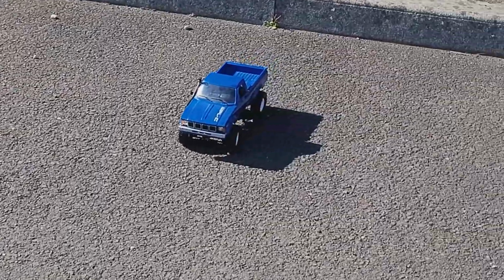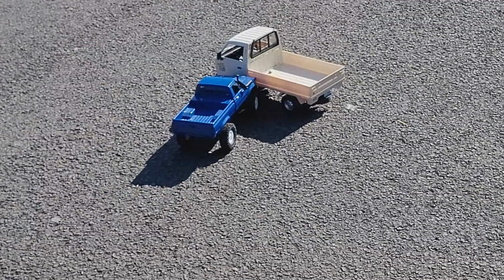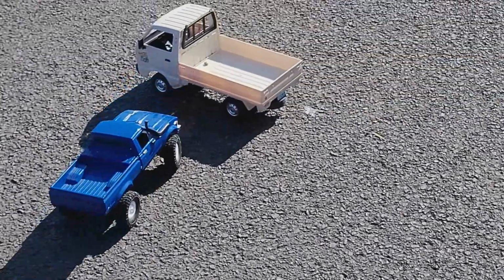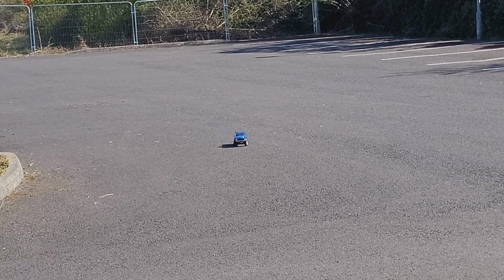Hi, playing around in a local carpark..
If you would like to purchase any WPL products, they have many cool products.

Intro from top 10 free intro.